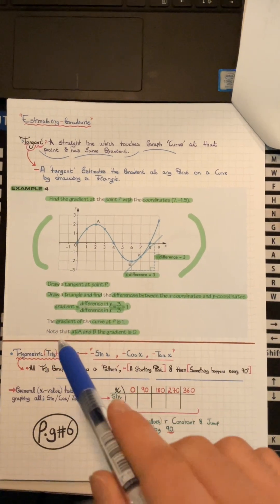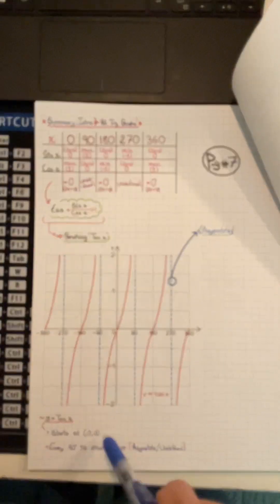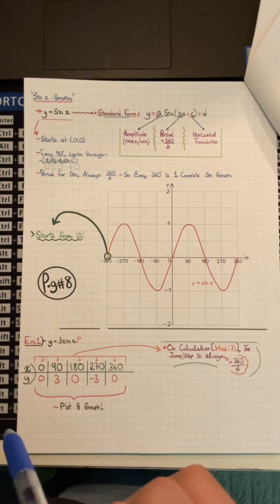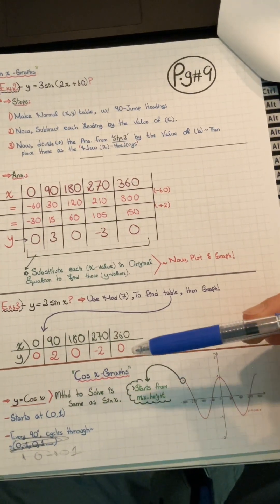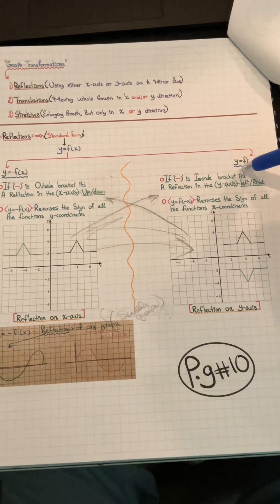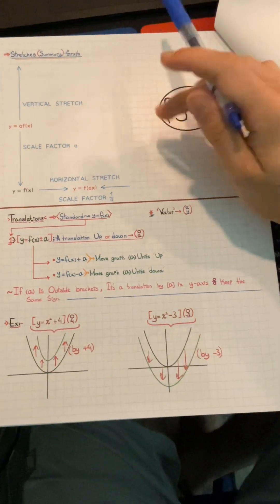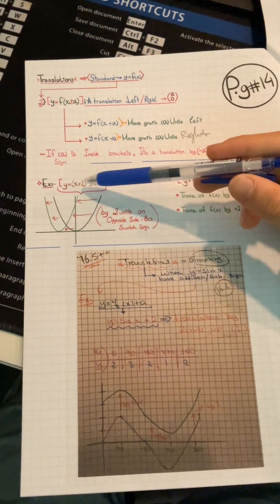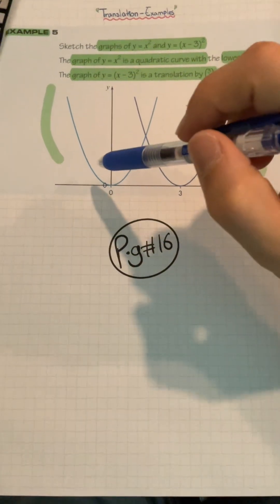EDEXCEL-Math | Topic 16 Revision Notes[Pt.2]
Welcome back to our Edexcel IGCSE O Levels Mathematics series! In this video, we're continuing our exploration of Topic 16: Graphs and Functions with Part 2 of our revision notes! 📉📚

### What You Will Learn in Part 2:
- **Trig Graphs**

This video is designed for Edexcel IGCSE students who want to solidify their understanding of graphs and functions, ensuring you're fully prepared for your upcoming exams.

Share your thoughts or questions in the comments below, and let us know what topics you'd like us to cover next!

Together, let's conquer the world of graphs and functions! 🚀✍️